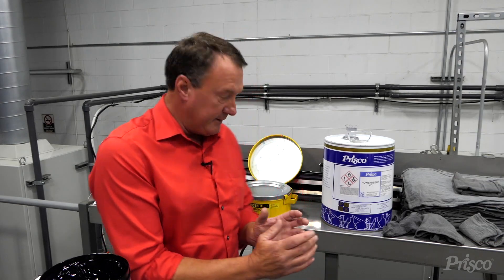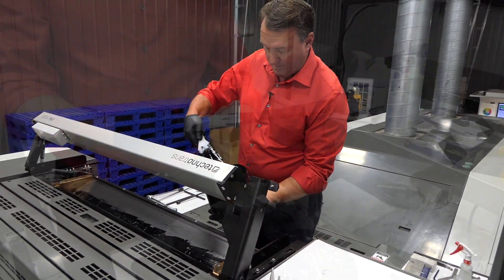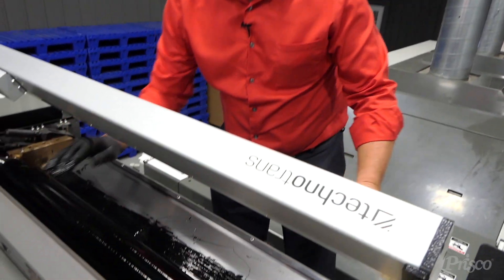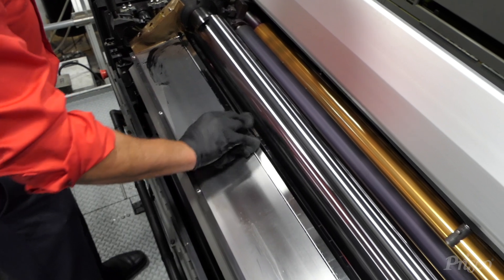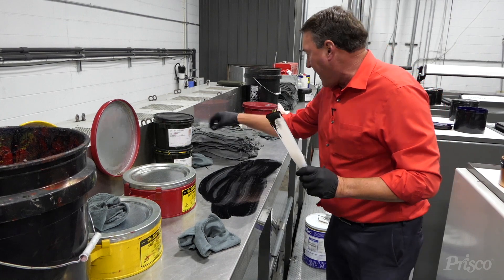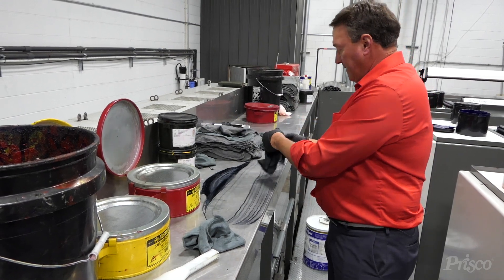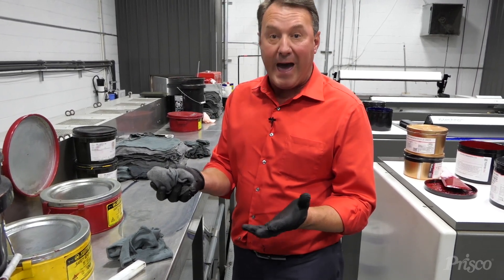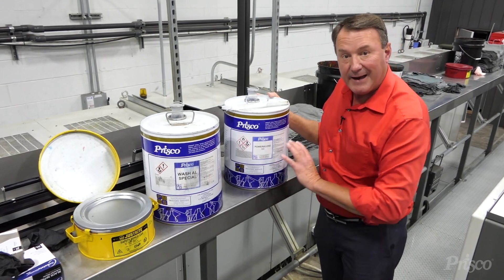Cut UV Ink Cleanup Time in Half with PowerKlene VC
Powerklene VC is a powerful Prisco wash that does a fantastic job of removing conventional inks from rollers, blankets, ink knives, and ink fountains. Interestingly, Daryll Engle recently discovered another use for Powerklene VC — cleaning "UV inks" off of ink knives, ink fountains, and anilox rollers. Watch this video to learn more!

NOTE: Powerklene VC should NOT be used to clean UV ink from EPDM rollers or blankets. Only use Prisco UV washes (E-Cure Classic, AL Wash Special, e.g.) for EPDM rollers and blankets since they are designed to work with EPDM based materials.

For more information about Prisco washes, please contact your local Prisco representative, or visit us